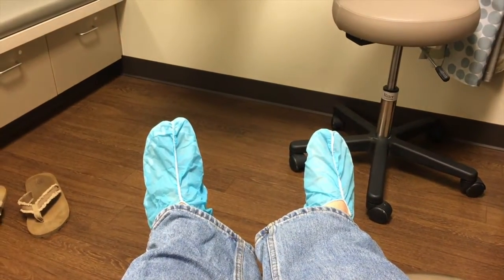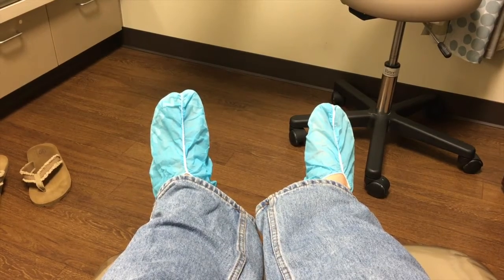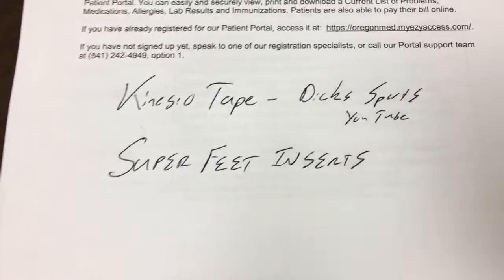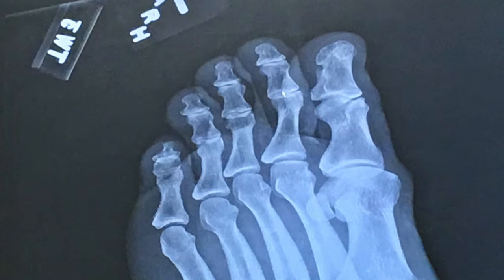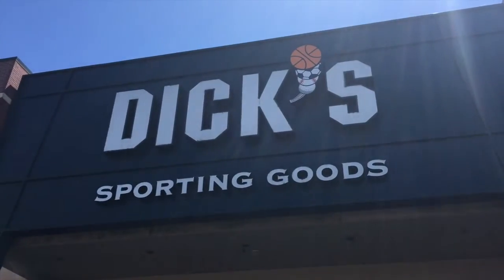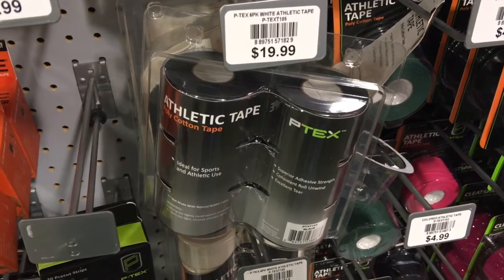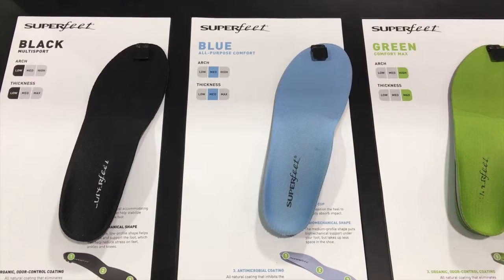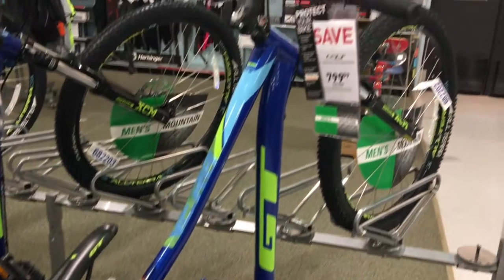If The Shoe Fits - My Tour Tales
(Podiatrist, More Dicks, Super Feet, If The Shoe Fits)

As some of you know I injured my left foot four months ago by hiking 6 miles per day to get healthy! It sucks when you try and do something good and something bad happens. After much research and help fold some of my friend on and off Facebook I concluded I had a heel spur aka Plantar Fasciitis. I tried every conceivable method to heal it. Stretching, rolling my foot on a ball, even wearing a foot boot at night. While it did get better, it didn’t go away. I would have good days and bad and after a week of many gigs in a row, it returned with a vengeance. I favor my left foot when I play music and stand on it too much. I use my right for my wah-wah. It’s a vicious cycle. I decided to see a specialist. I found one in Eugene that only had a $10.00 co-pay. Dr. Dallegge. He was awesome! He talked to me like and adult and had a friendly manner about him. He explained why these things are so hard to heal. He explained that I need to wrap it every day a special tape called Kenesio Tape, change my shoes, wear shoes all the time even and especially in the Motorhome (he suggested Birkenstocks), stretch every morning and roll a tennis ball under my foot every morning before I get up. He said I could also wear the night boot with the tape and may see some results. After viewing the x-Rays it turns out I have two heal spurs on on the bottom and one on my Achilles. Luckily they are line up with the tendon and not in a bad direction. I went to Dicks Sporting Goods and bought the tape and inserts called Super Feet (green models with highest arch- check out the link below half price of what I paid, dammit!) then went to find shoes.

I went to DSW first. I needed some stiff cross trainers. They didn’t have anything in my size or budget that would work. So I googled another place and found Rack Room shoes. They had a BOGO going on. I think they always do that. So being through, I eyed a pair I wanted tools some pics and decided to wait until Tuesday as I knew we were coming back to Eugene for Kim’s birthday.  I’m thrifty that way. I also decided not to get cross trainer there because the ones I wanted (Gravity Defyer Cross Trainers) are way cheaper online and so are the Birkenstocks, and so I chose some cool looking Day Five walking boots. Cheap, only $39.00 on sale from $89.00. They had five pairs of elevens so I knew I’d be safe waiting. I also listed over the mountain bikes! I had a quick lunch then headed Back to Florence.

Eric Stone

I have three parrots and they are hungry.

Canon 80D Camera Kit -
Rode Video Mic -
Kinesio Tape
Sleeping Boot
Super Feet
Gravity Defyer Cross Trainers